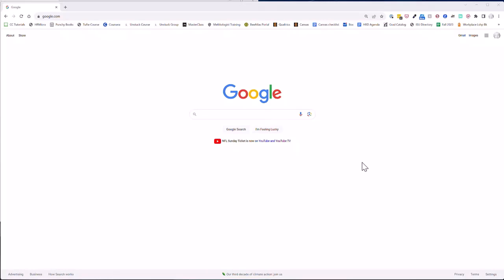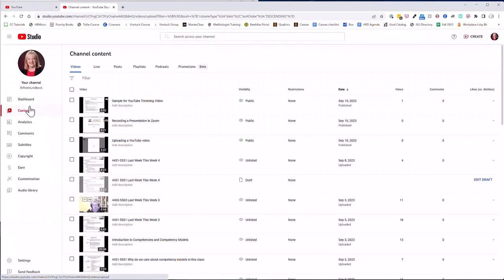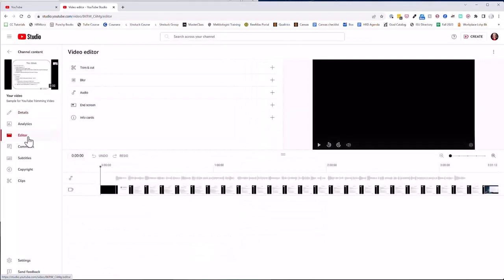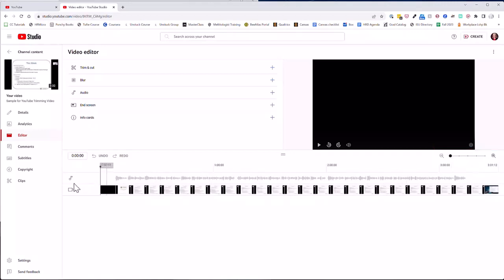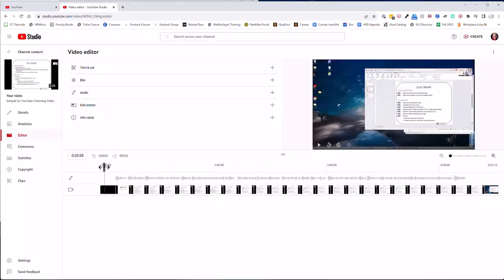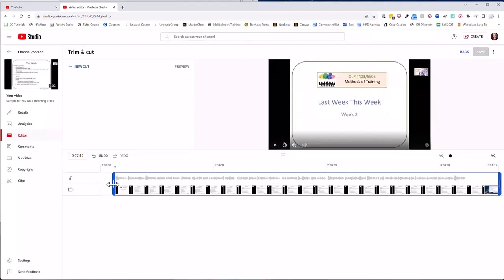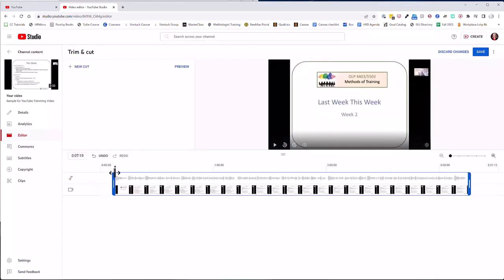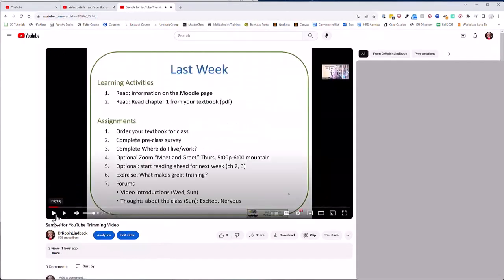Trimming a YouTube Video